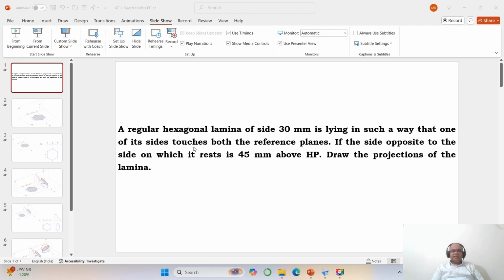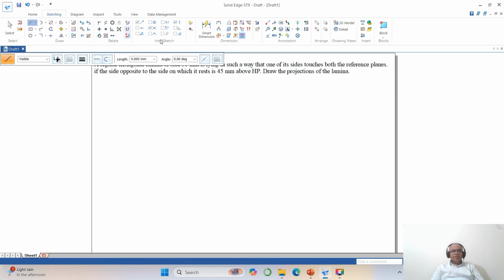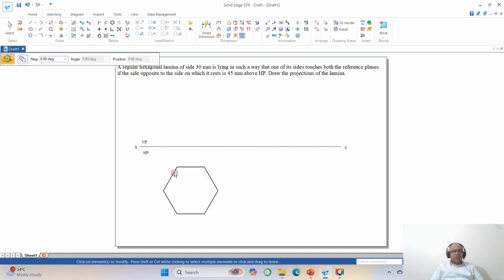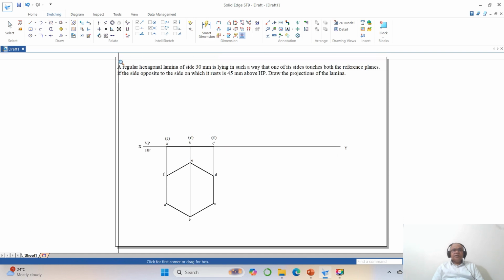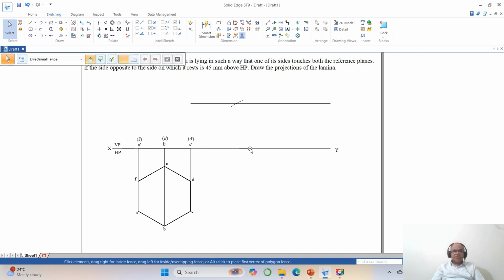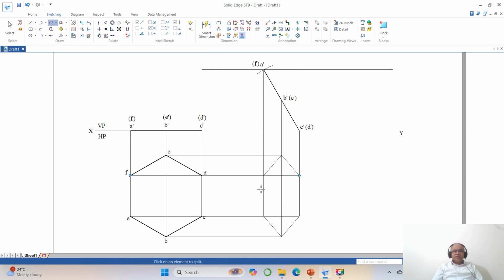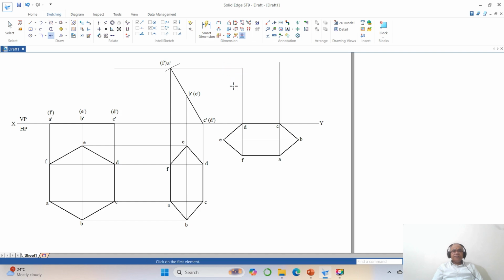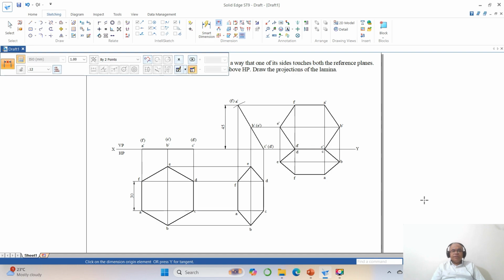116 Hexagonal Lamina Problem Solving by SE sw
Hexagonal lamina is lying in such a way that one of its sides touches both the reference planes. if the side opposite to the side is above HP. Drawn by using Solid Edge software.